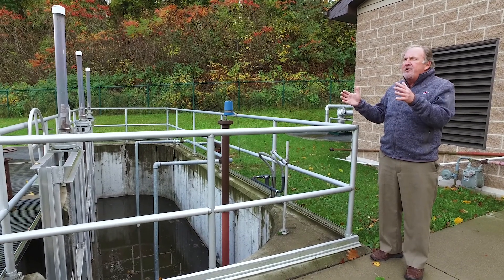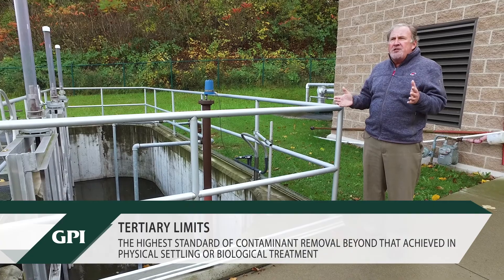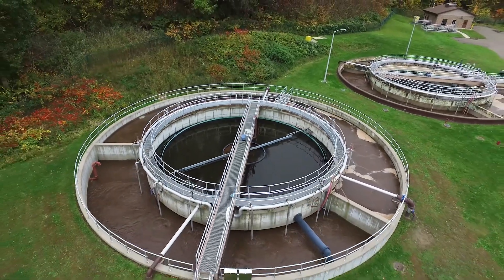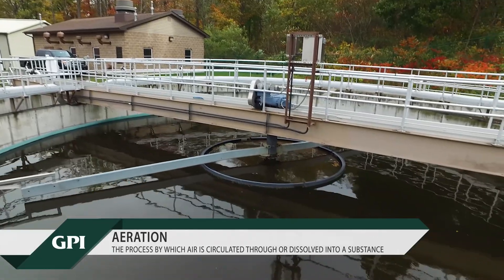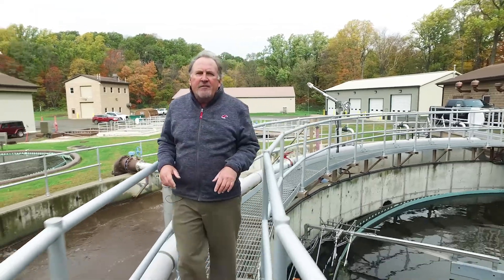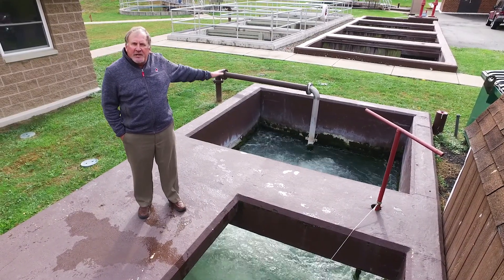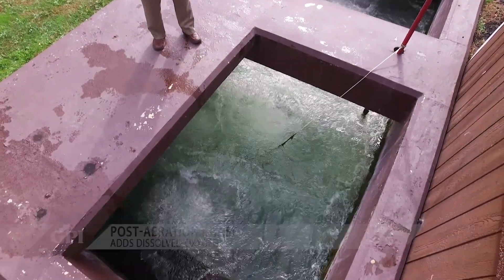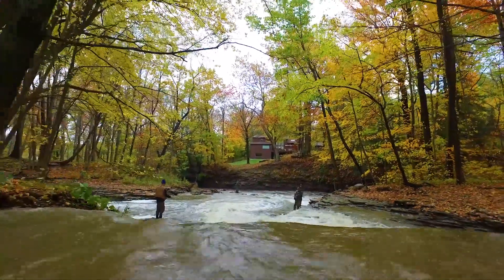GPI - Water/Wastewater Engineering Services Part 2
Part 2 of a series that highlights GPI’s Water/Wastewater Engineering Services as our experts take us through the North East, PA municipal plants.